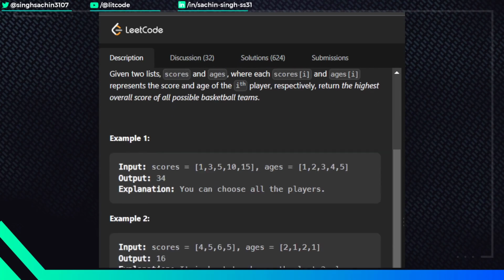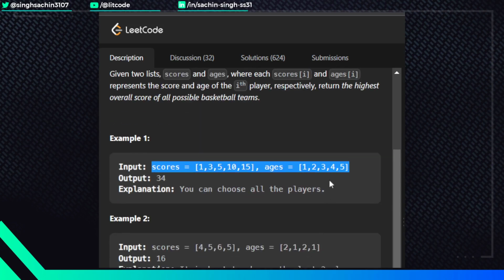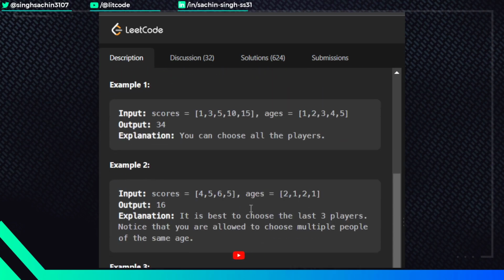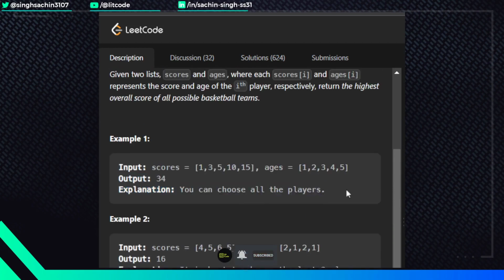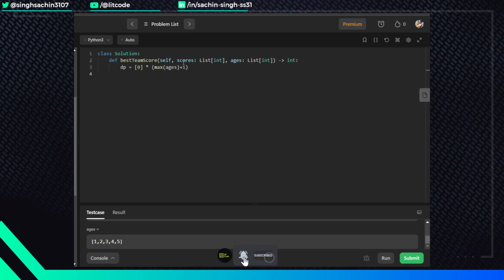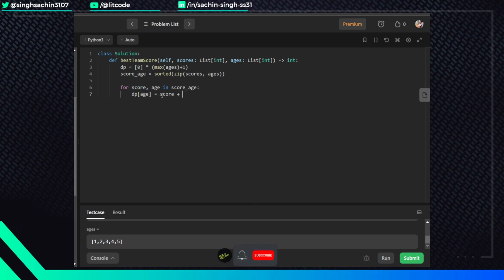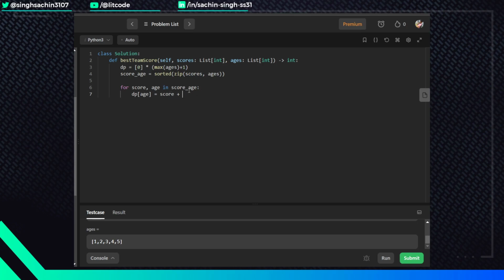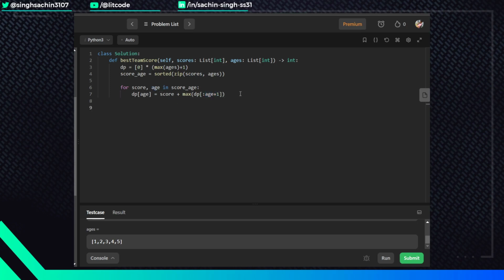Best Team With No Conflicts - Leetcode 1626 - Medium Hard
Leetcode 1626. Best Team With No Conflicts - Python Solution

Problem Statement
You are the manager of a basketball team. For the upcoming tournament, you want to choose the team with the highest overall score. The score of the team is the sum of scores of all the players in the team.

However, the basketball team is not allowed to have conflicts. A conflict exists if a younger player has a strictly higher score than an older player. A conflict does not occur between players of the same age.

Given two lists, scores and ages, where each scores[i] and ages[i] represents the score and age of the ith player, respectively, return the highest overall score of all possible basketball teams.